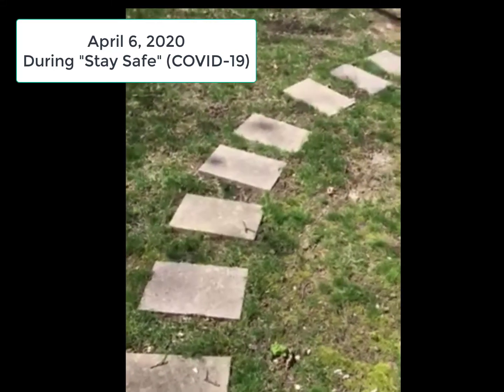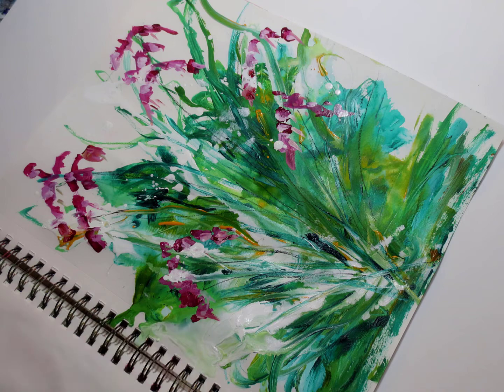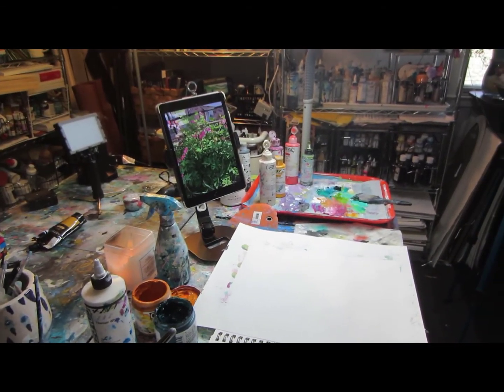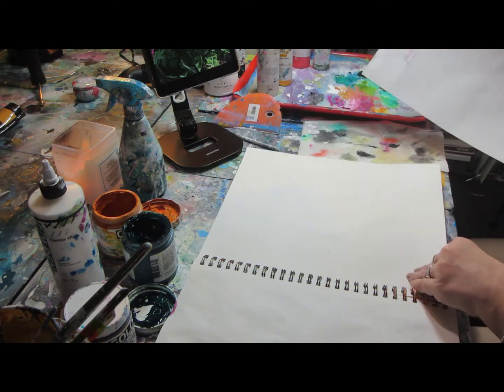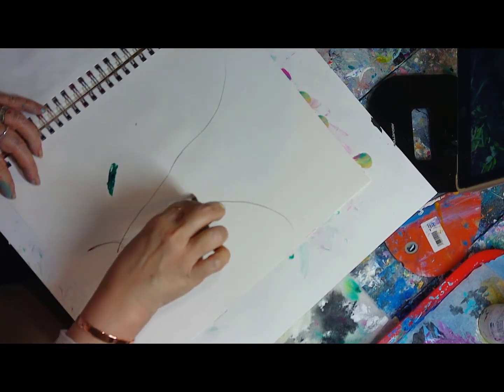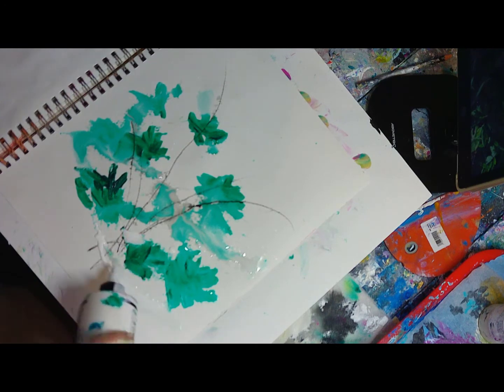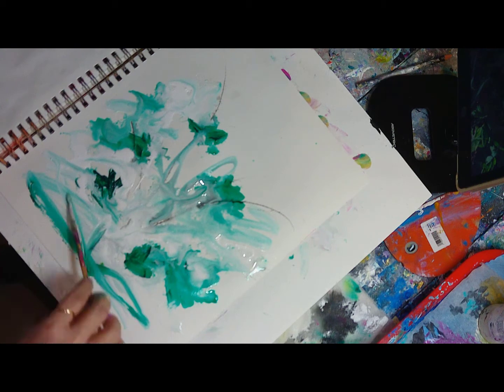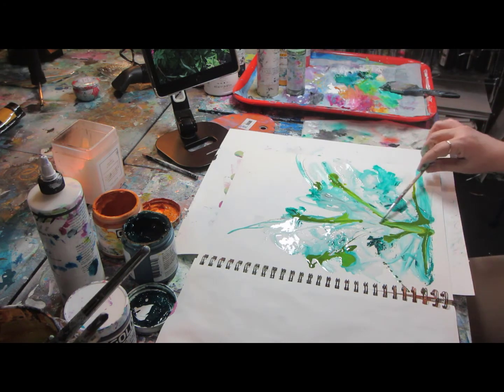Abstract Floral Painting, Journal. Bleeding Hearts from Nature Walk. Abstract Art. Beginners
As I took a nature walk in my back yard during our "Stay Safe" Quarantine, I took pictures of my Bleeding Hearts.  As I am an abstract painter, I painted in my journal what I saw!!  I used greens, whites, maroons but I encourage you to use colors you love.  This is abstract, so the colors can be ones you pick.

I got texture by scraping into the wet paint with the back of my paint brush.  Used a paper towel to dab in the wet paint to add some texture.  I even at one point, placed another paper over my painting to blend in colors.

This painting is easy but the results are beautiful.  While I painted this in a journal, you can always pull the paper out and frame it if you love it!!

Abstract Art, Business and Marketing for Artisans

I am using acrylic paints,  a variety of brushes, my fingers, water, and a graphite pencil.